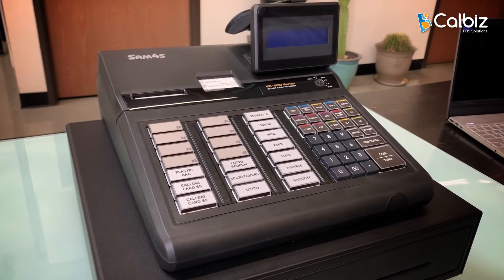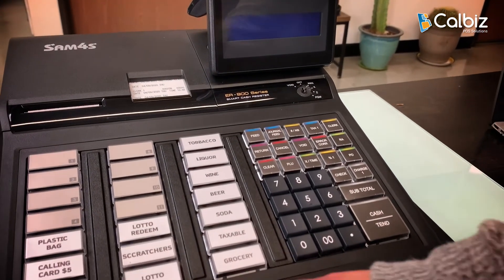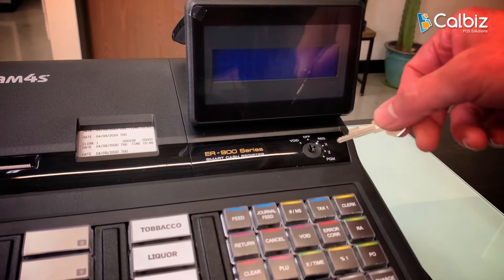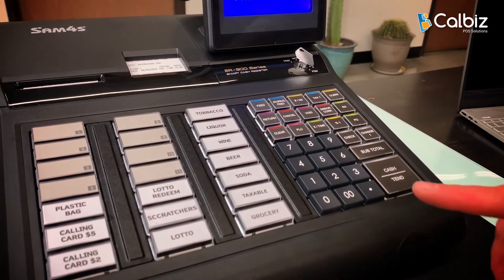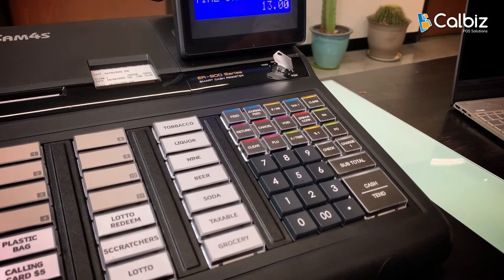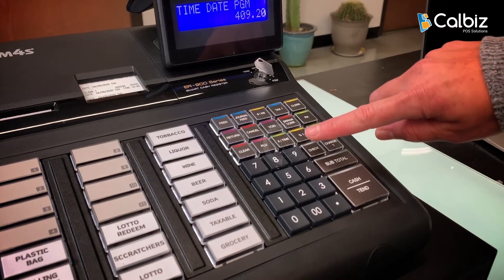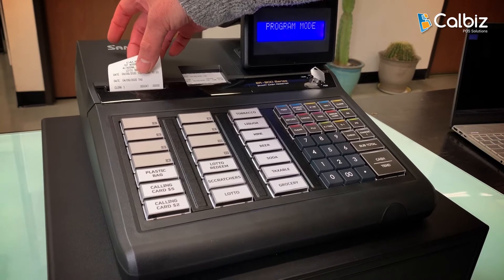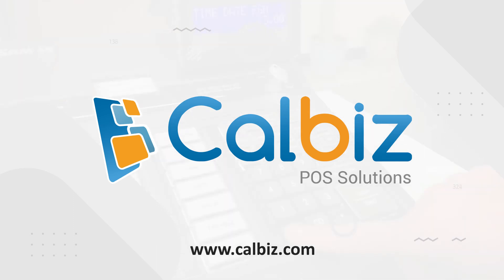Update or Set-up date on Sam4s 900 Series | Sam4s ER-925 & ER-945 Electronic Cash Register.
How to update or set-up the date on a Sam4s 900 Series | Sam4s ER-925 & ER-945 electronic cash register. You can connect a scanner, scale, remote printer and other peripherals.